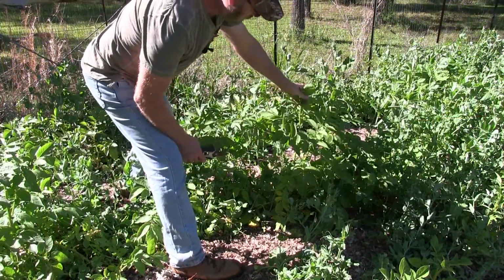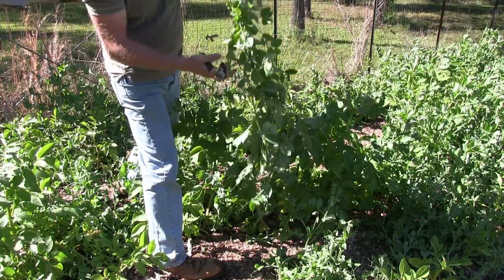How to use pea plants to boost your garden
In this video I show you how I utilize my pea plants to add nitrogen to the soil so that the other plants will benefit from the stored nitrogen.